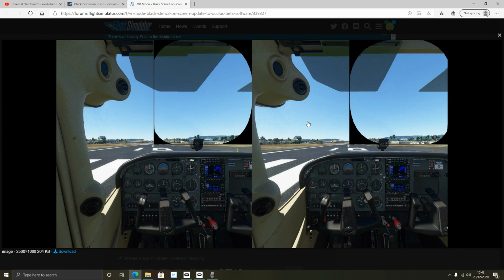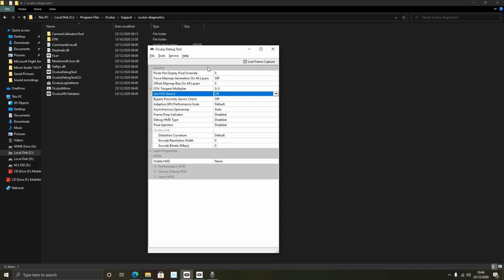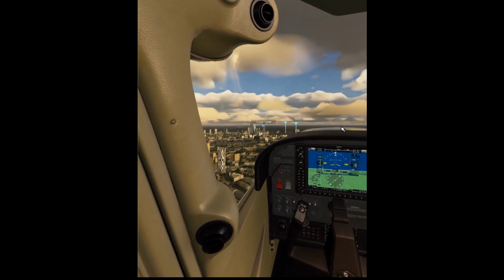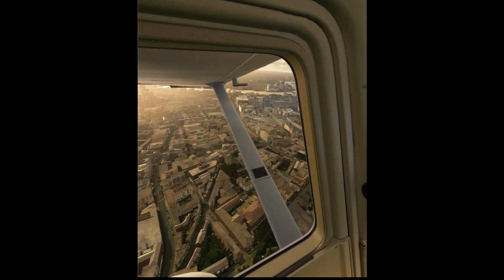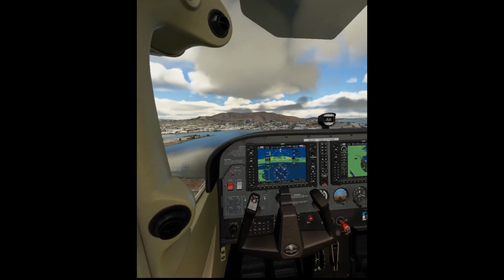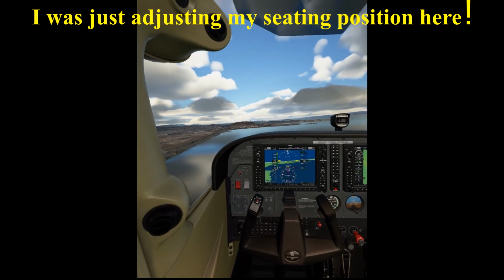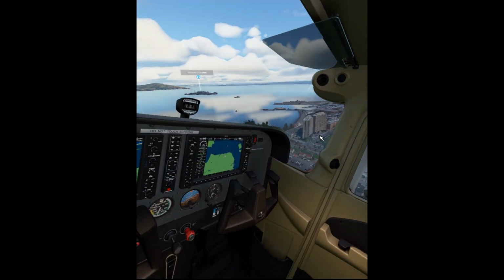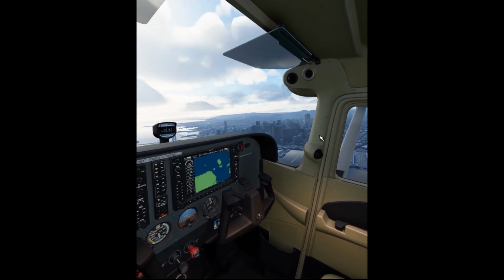FS2020 VR - How does it Perform on my Mid-Spec PC? Plus - 'Black Box' Bug Fix for Rift Users!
⌚Timestamps⌚
Intro & 'Black Box' Rift Bug Fix: (0:00)
VR First Impressions: (3:04)
Closing Thoughts: (8:55)